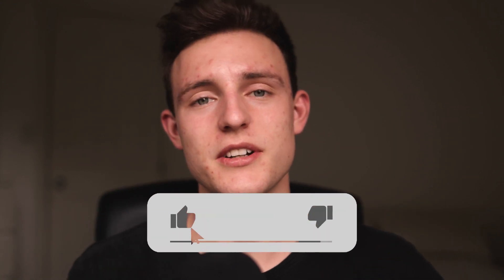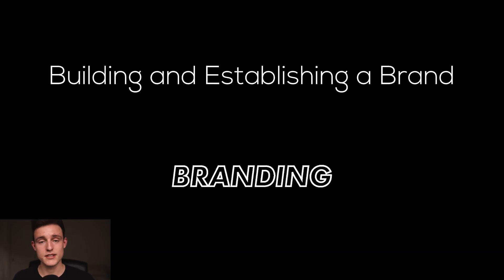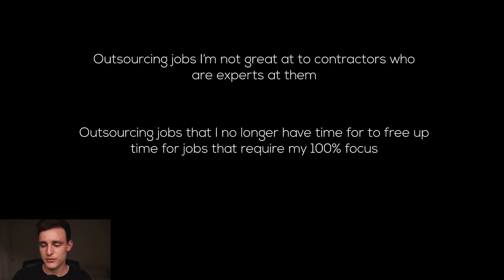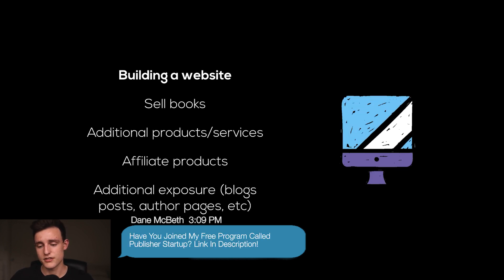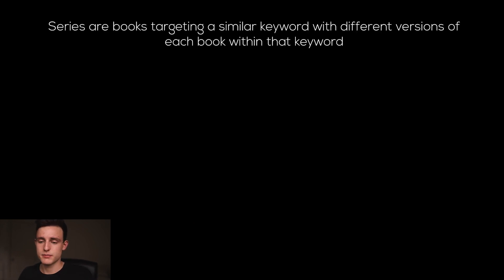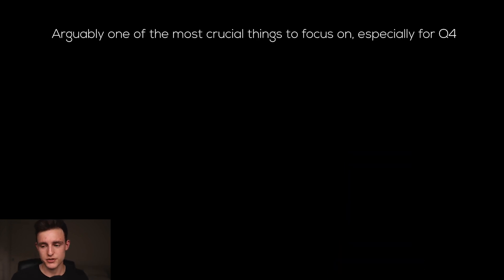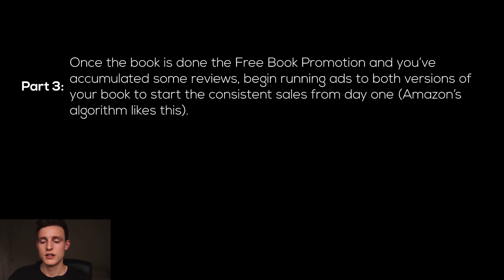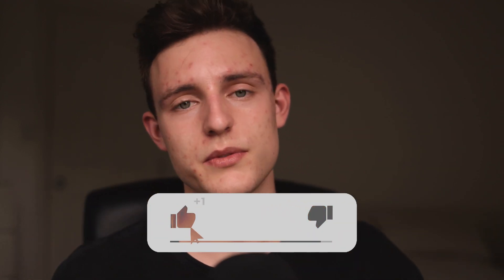4 Methods To Sell Books Like Crazy During Q4 This Year (Amazon KDP)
Method #1: 2:25

Method #2: 6:28

Method #3: 8:02

Method #4: 9:55